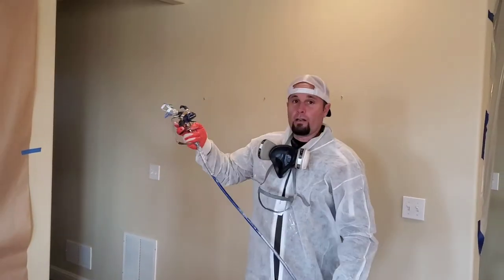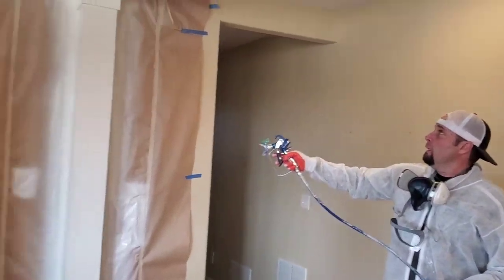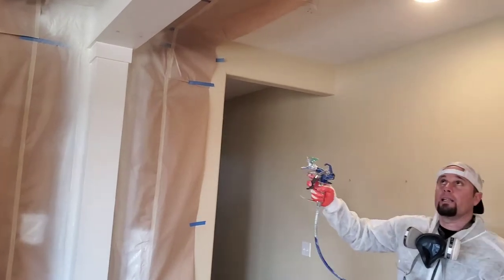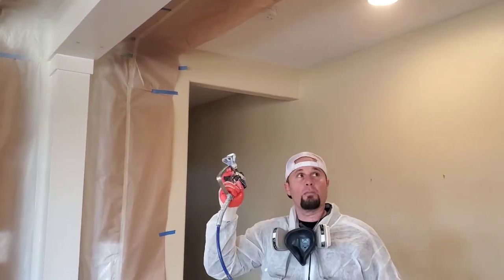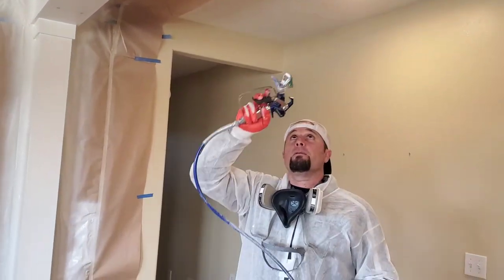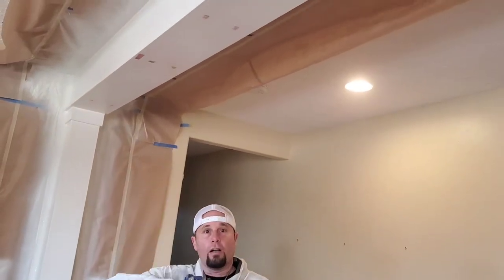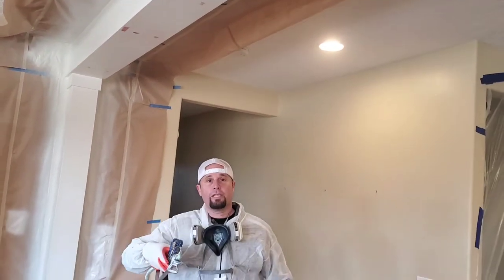How to Paint columns & trim in Home | Graco sprayer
The best way to paint beams, columns and trim in a home, or office using a Graco 395 airless sprayer and Sherwin Williams paint!